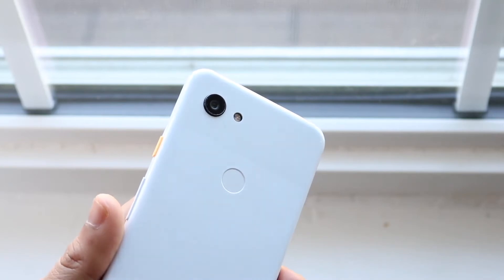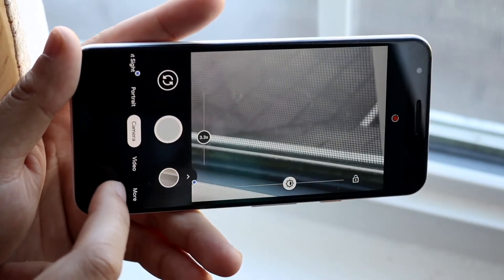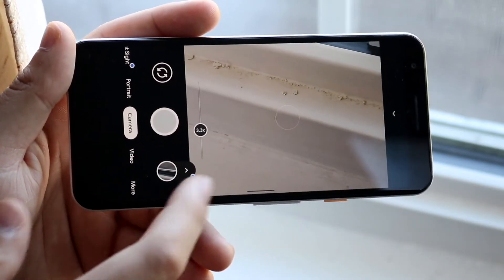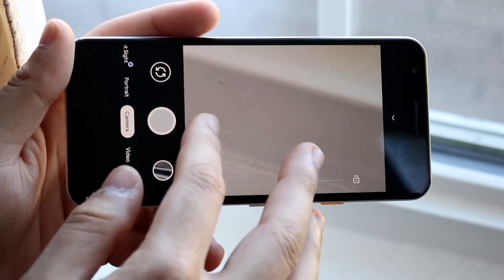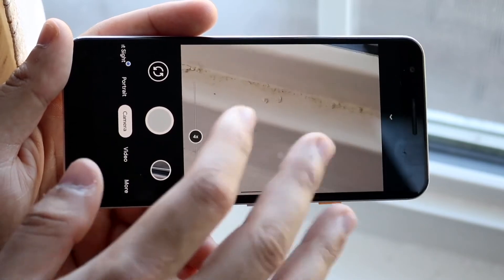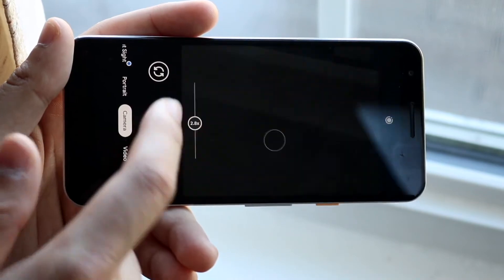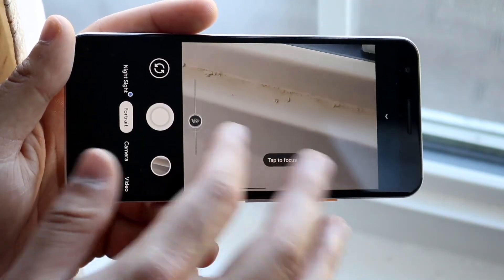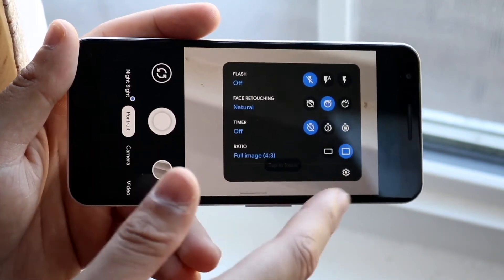Google Pixel 3a Camera Review! (2021)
Here is a quick comparison between the Google Pixel 4a and the Samsung galaxy s10e speed comparison!